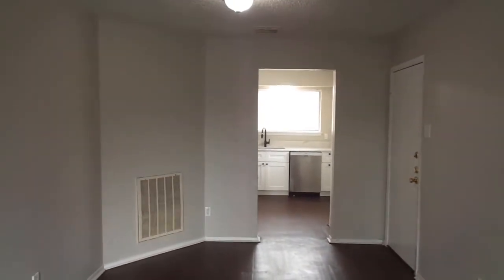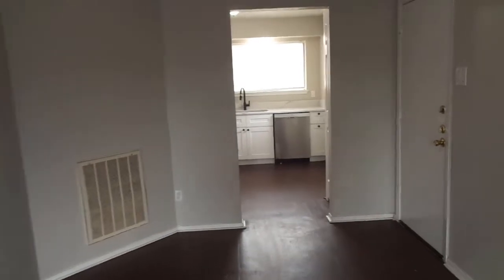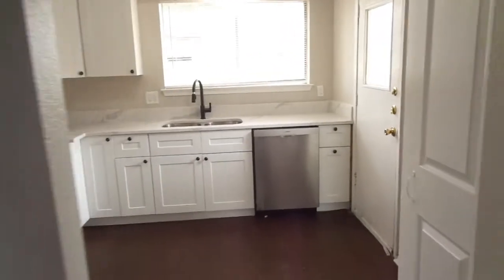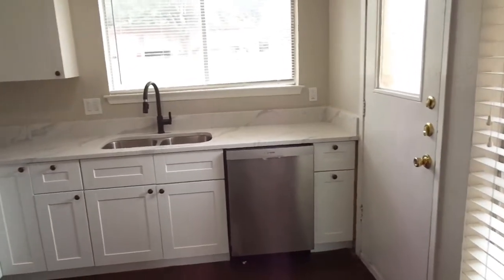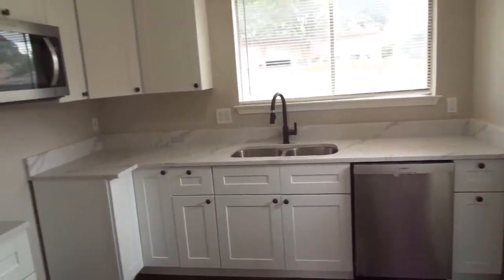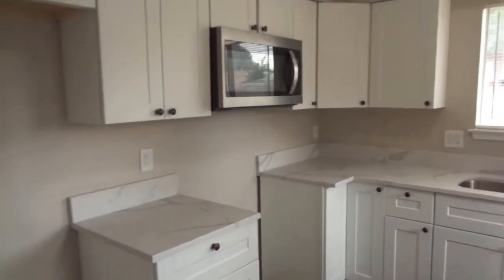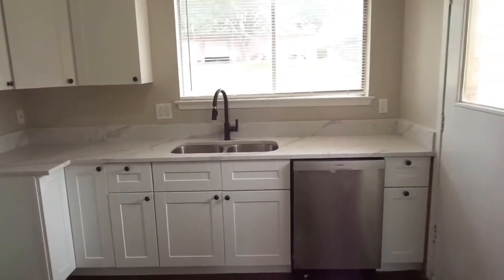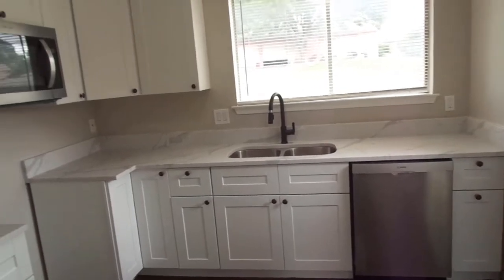For Lease - 1507 Firebird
1 Story Brick House On A Hill Featuring: (All Electric) 3 Bedrooms, 2 Bathrooms, 2 Car Garage, Full Size Washer and Dryer Connections, Dishwasher, Builtin Microwave and Central Heat and Air. (New Kitchen Cabinets, Granite Counter-tops, Sink, Stainless Steel Dishwasher and Stainless Steel and Black Built-in Microwave) And More.